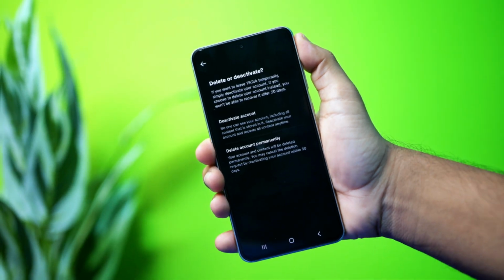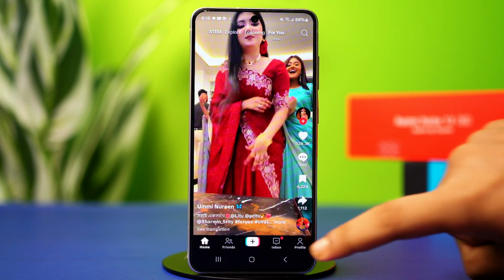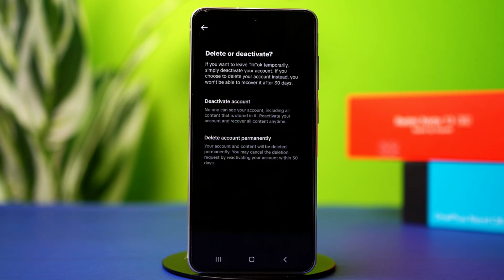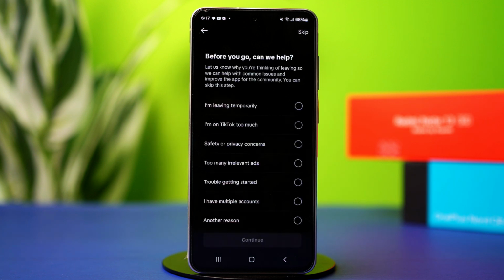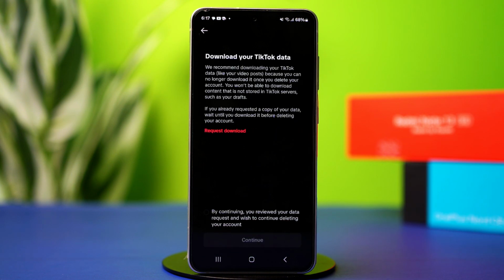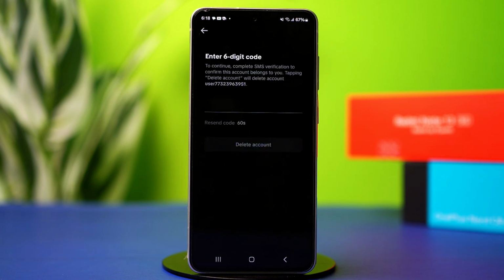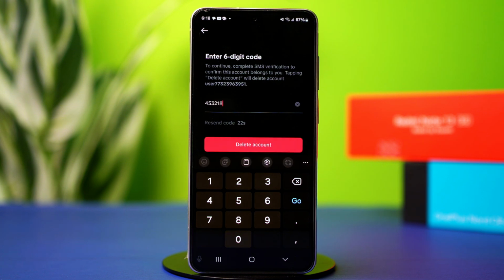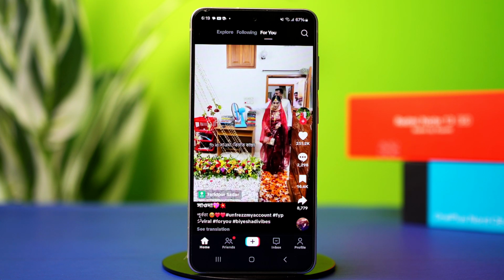How to Delete a TikTok Account on Android | How to Deactivate a TikTok Account on Android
Looking to delete your TikTok account? Don’t worry! In this video, I’ll guide you step-by-step on how to delete TikTok account on Android. Whether you want to deactivate your TikTok account temporarily or learn how to permanently delete TikTok, I’ve got you covered, including how to fully remove your TikTok account from your device.

So instead of searching everywhere, go and watch this video. Thanks a bunch for visiting here!

00:01- Video Intro
00:14- Tutorial Start
01:51- Tutorial End